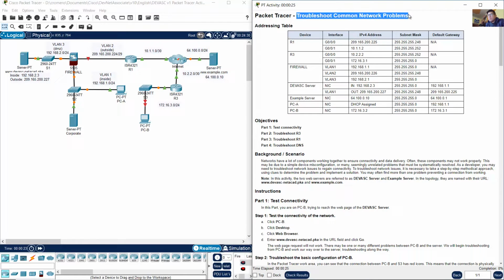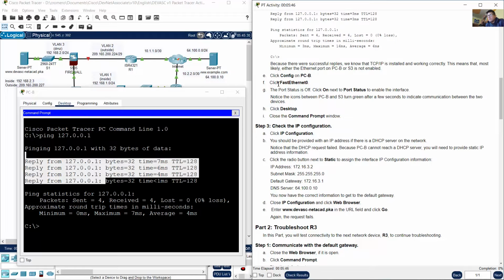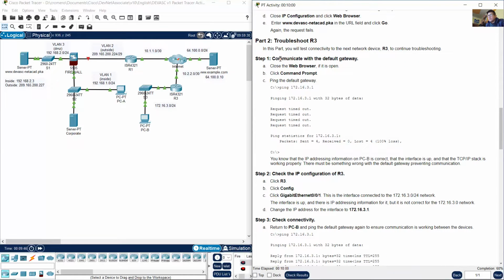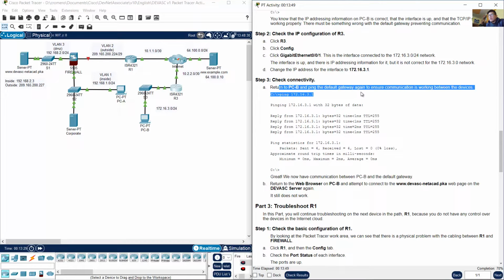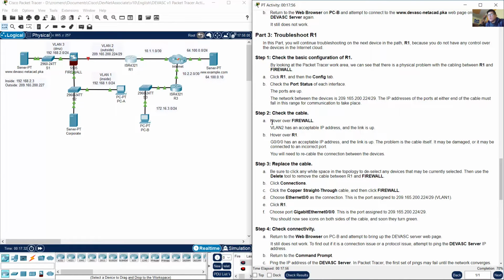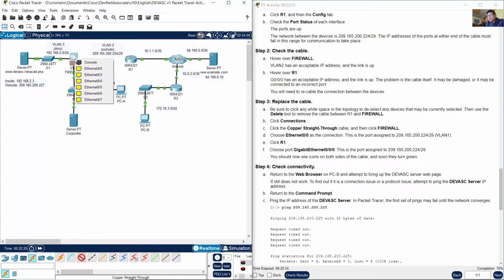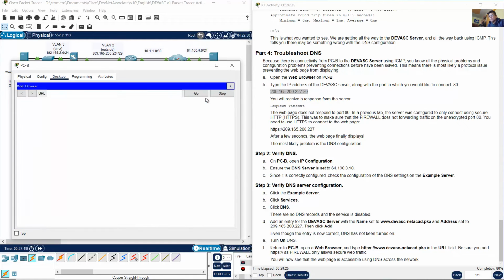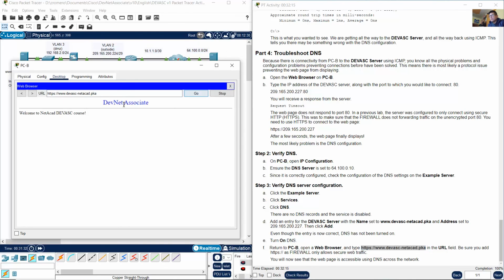5.6.6 Packet Tracer - Troubleshoot Common Network Problems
DevNet Associate v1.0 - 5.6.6 Packet Tracer - Troubleshoot Common Network Problems